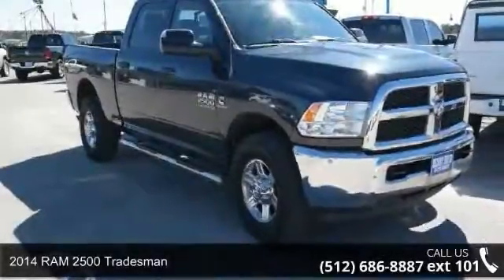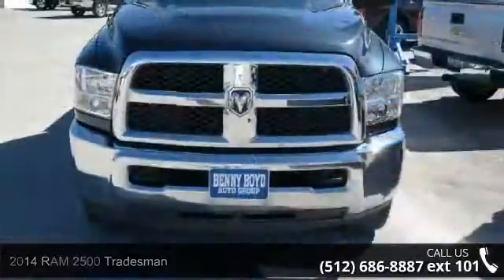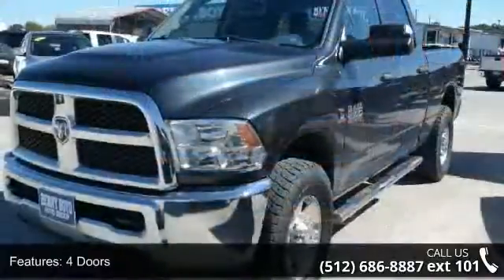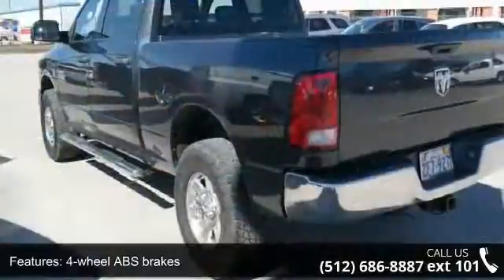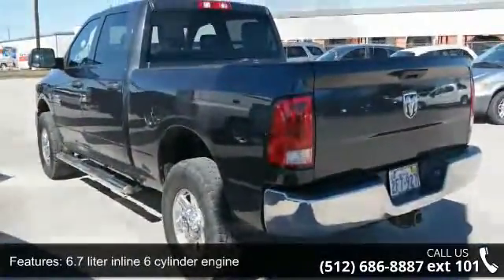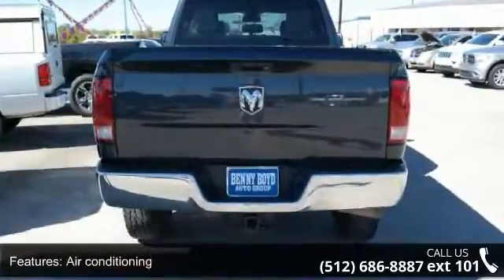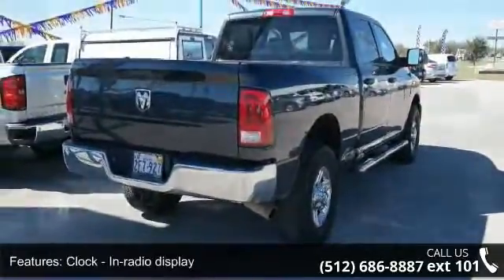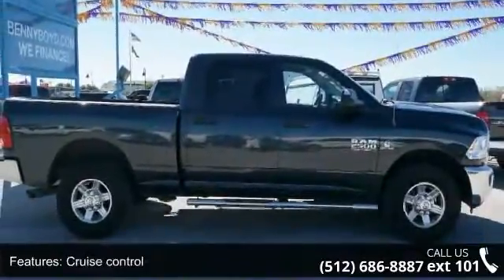2014 RAM 2500 Tradesman - Benny Boyd Liberty Hill - Liber...